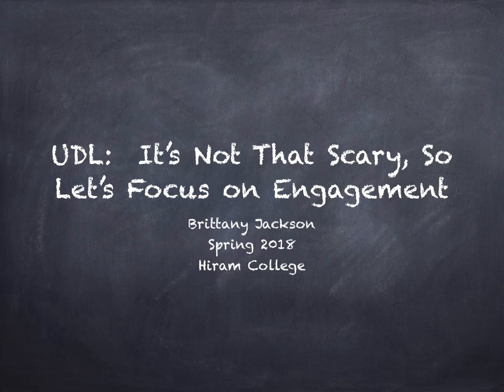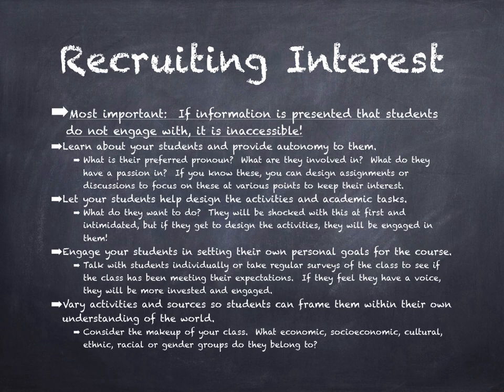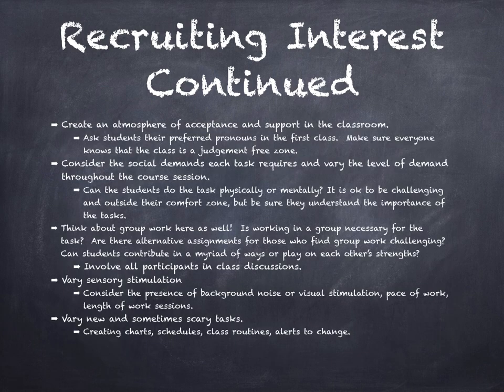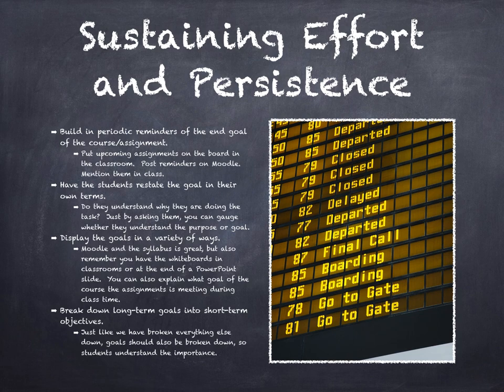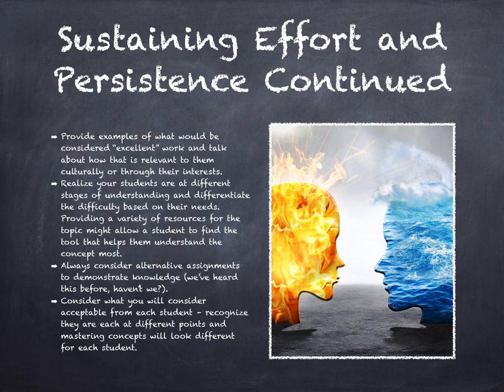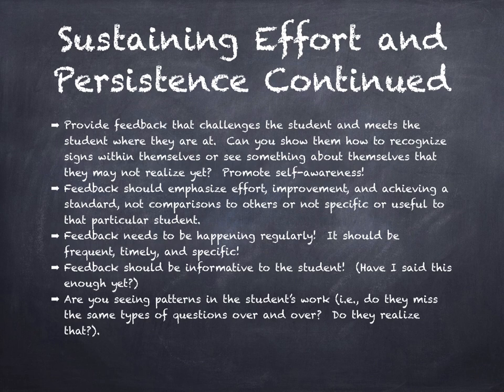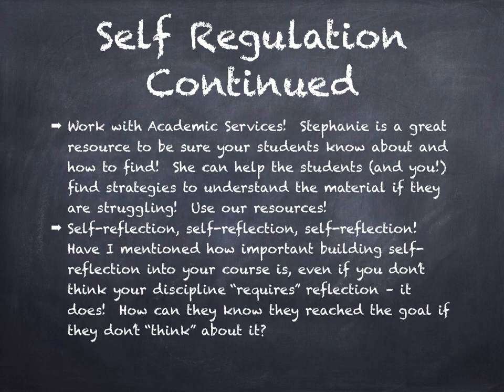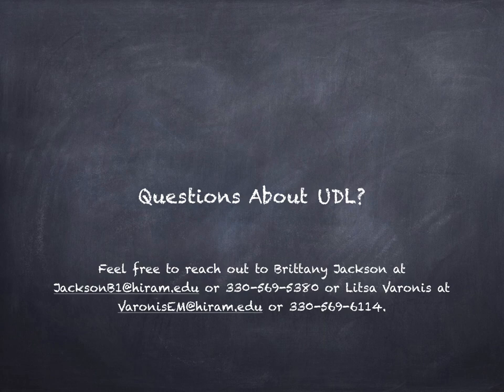Hiram College UDL Engagement